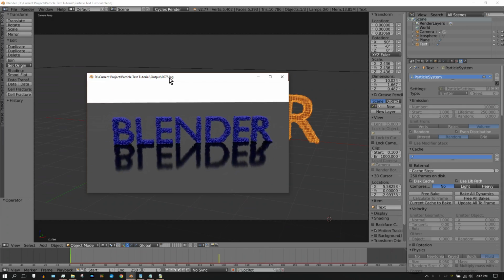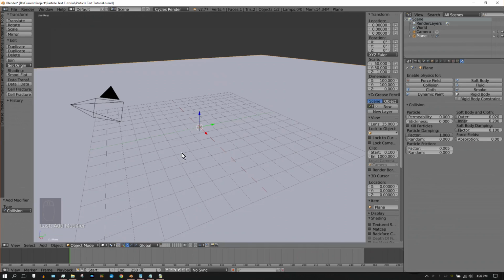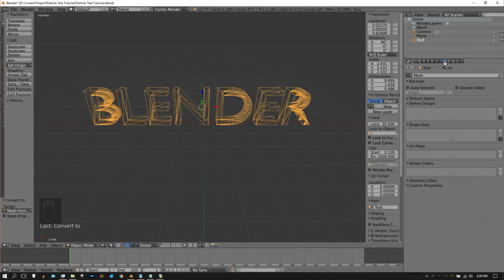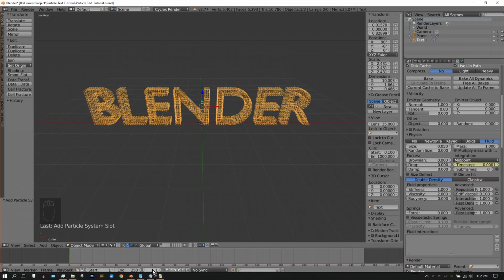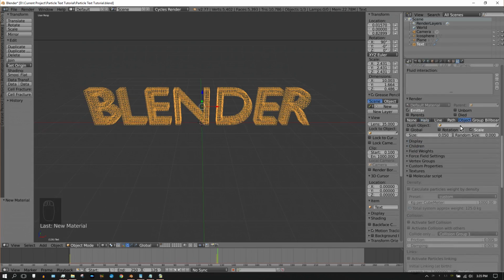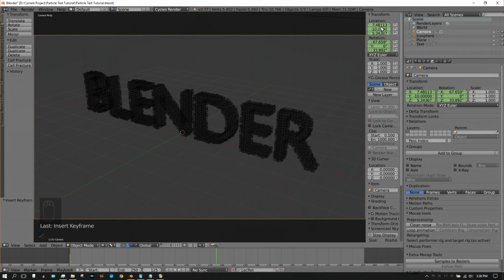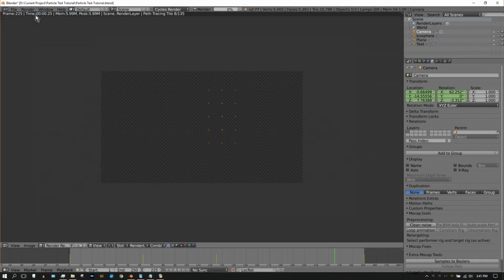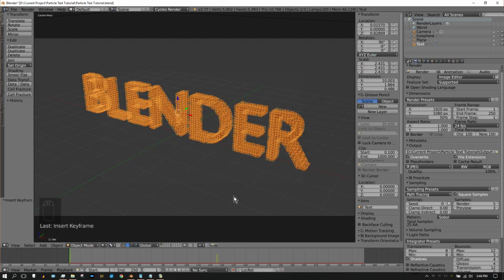Collapsing Particle Text Tutorial Blender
In this tutorial I show how to create a collapsing or melting particle text simulation.

My Hardware:

CPU i7-4720hq
No GPU
8GB RAM (Crucial)
240 GB SSD (PNY)
1 TB HDD (Toshiba)
Keywords & Hashtags:

I am a Blender rookie teaching myself how to use Blender. I am posing my animations on this channels for people to see and critique.